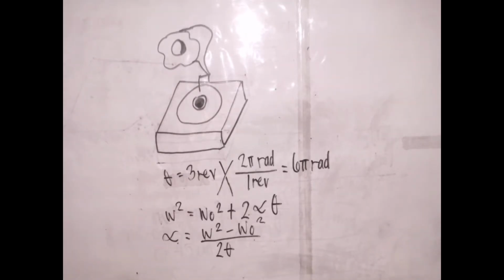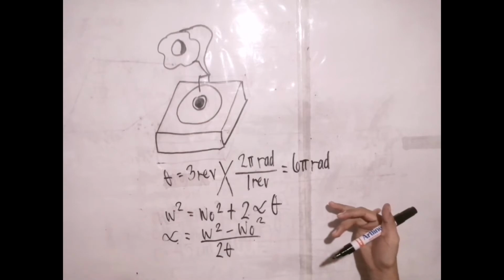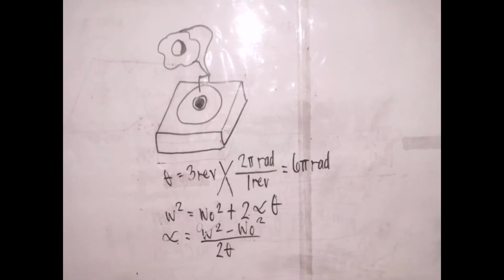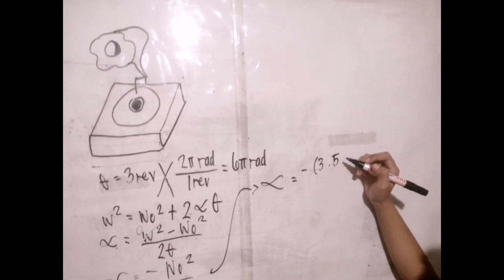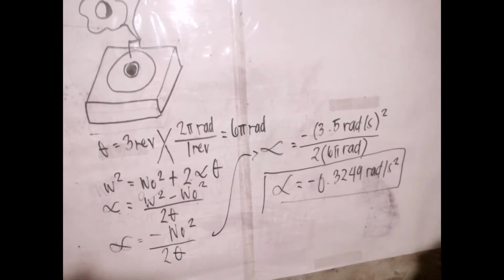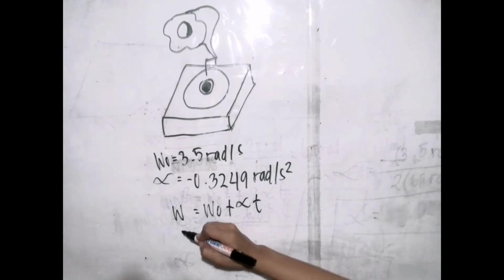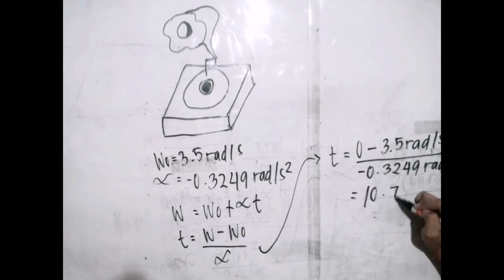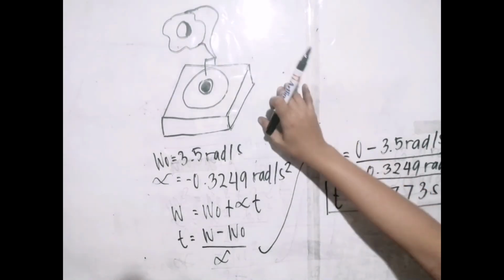Motion at Constant Angular Acceleration | Rotational Motion | Physics